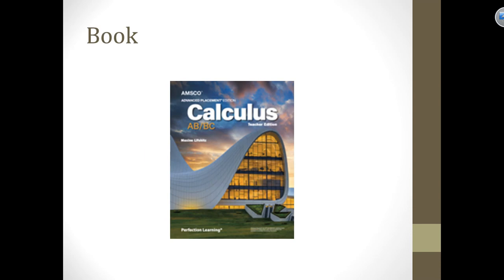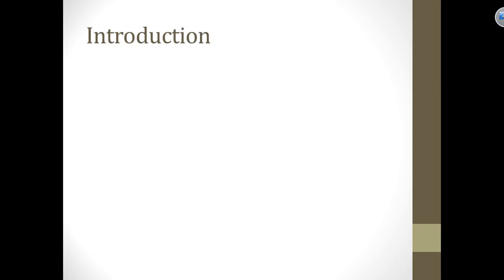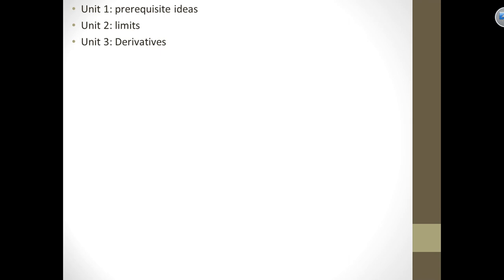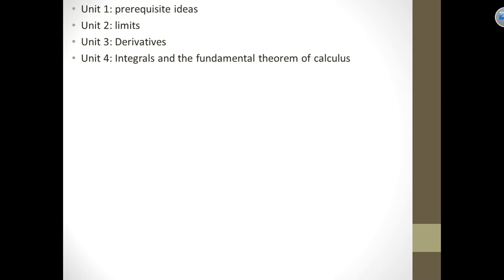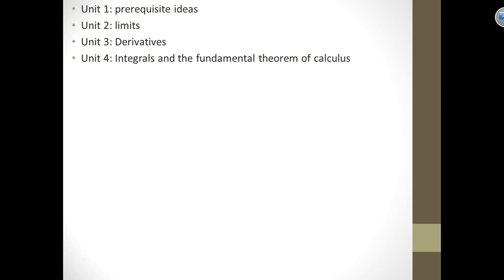Calculus introductory video- by Mr.Ahmad Yaseen